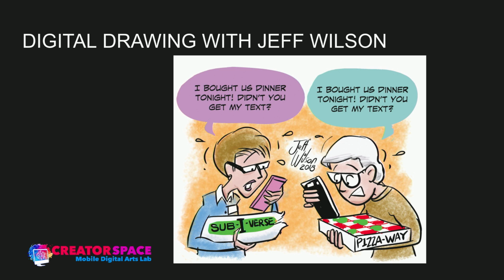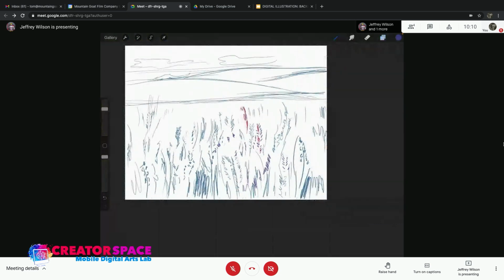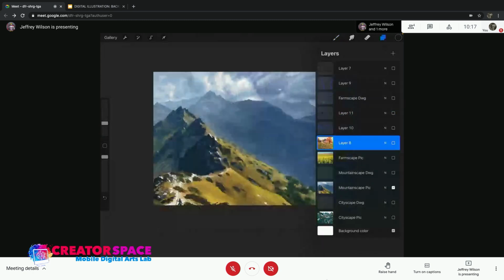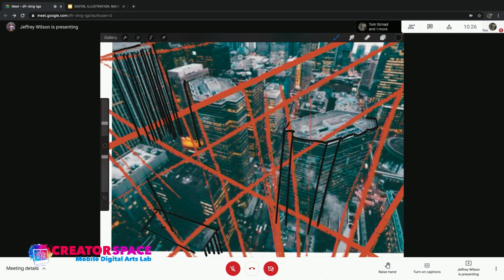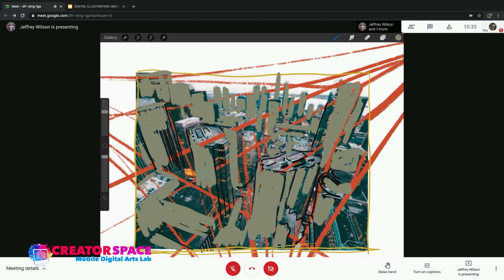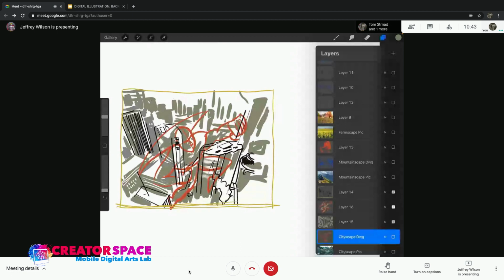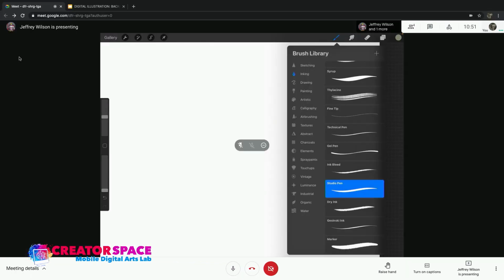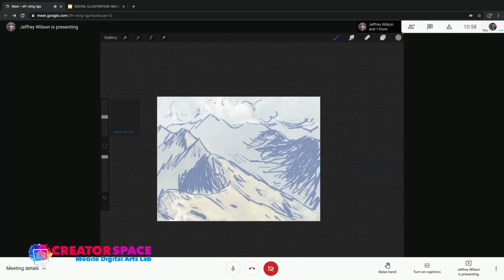Digital Illustratio: Backgrounds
This workshops explores the techniques and concepts behind illustrating backgrounds with animato and illustrator Jeff Wilson. Using ProCreate software for iPad, learn about photo references, perspectives and background detail painting.